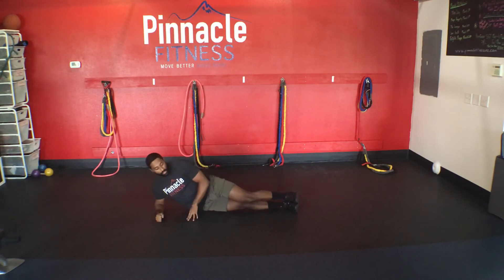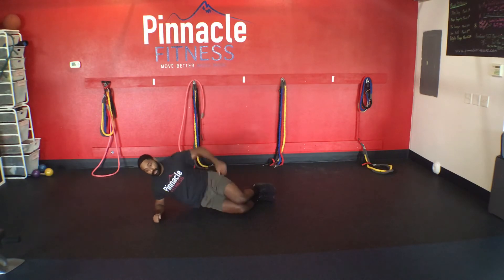Side Plank w/ Leg Raise